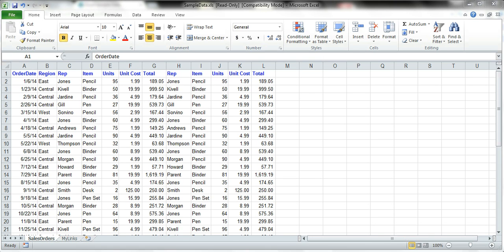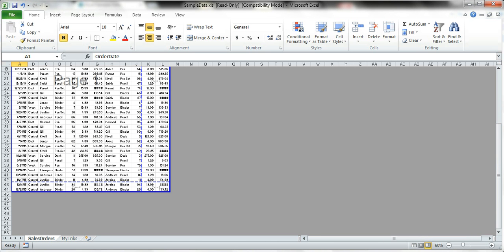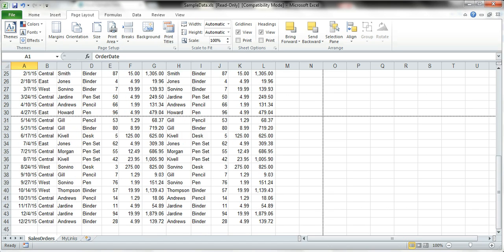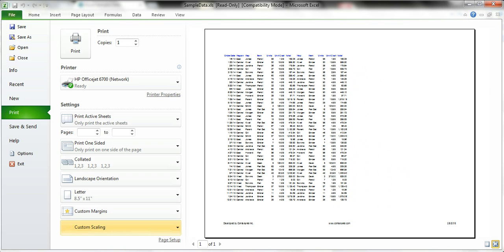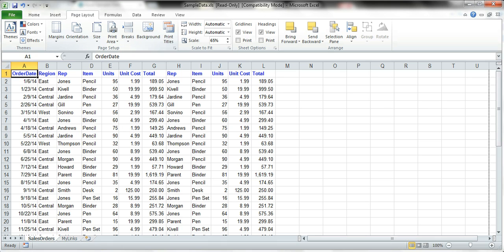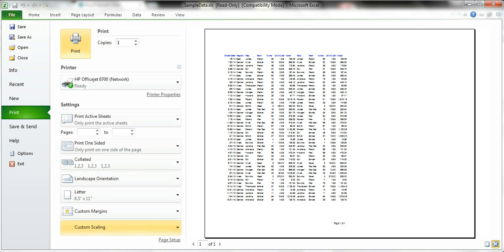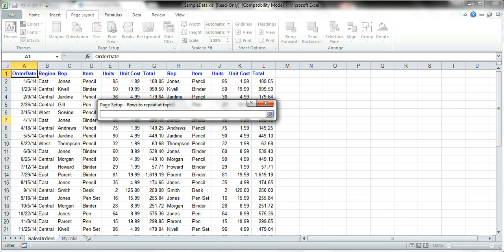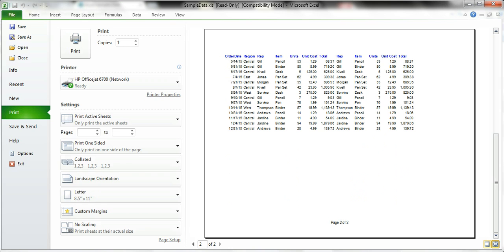Some Print Settings in Excel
Settings for large worksheets